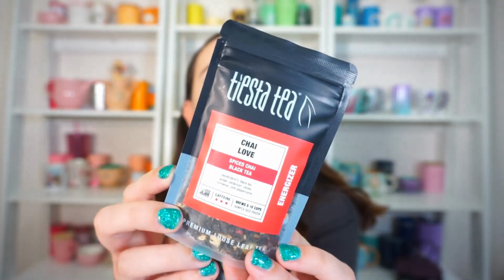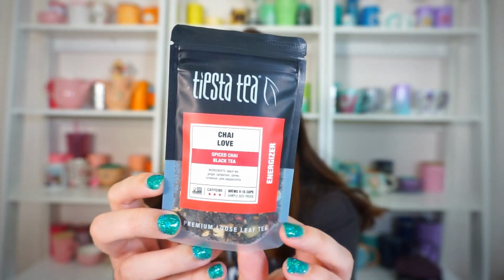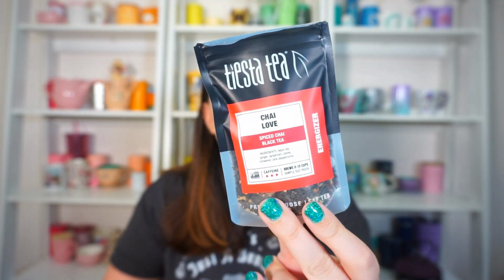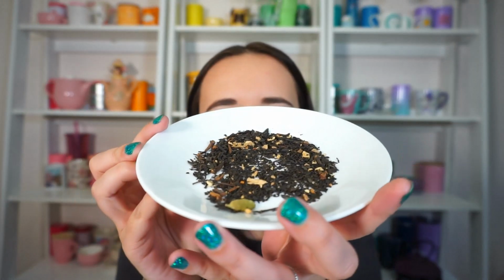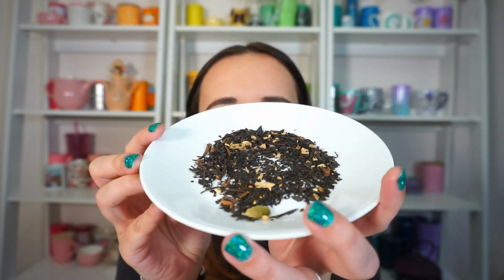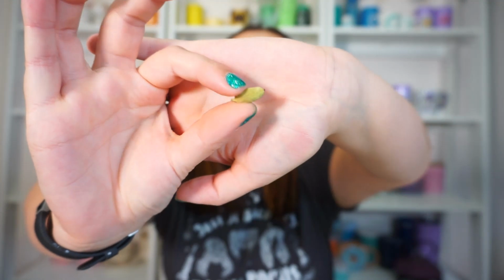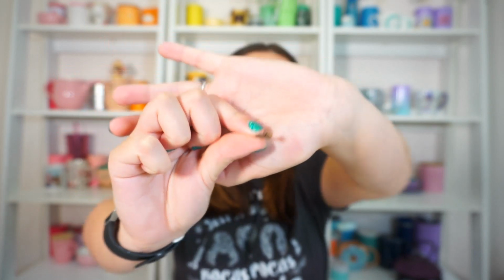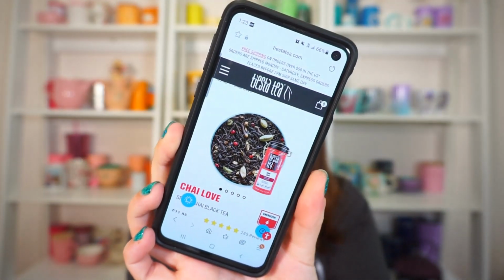Tiesta Tea's Chai Love | Tea Review & First Impression | Dana DeStefano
for a discount on Tiesta Tea!

Write to me:
Dana DeStefano